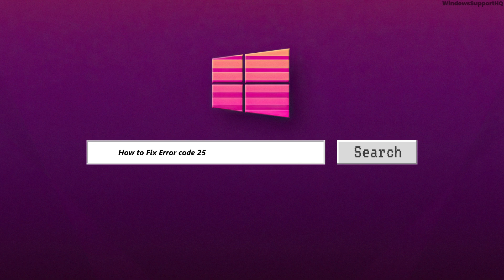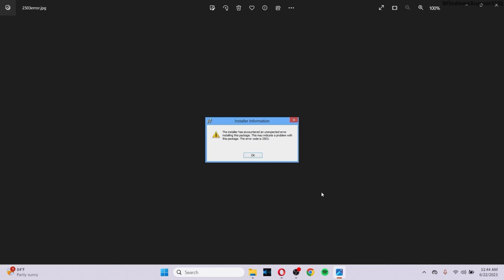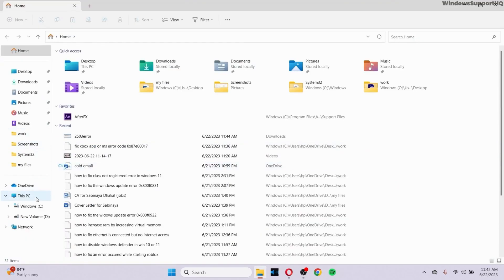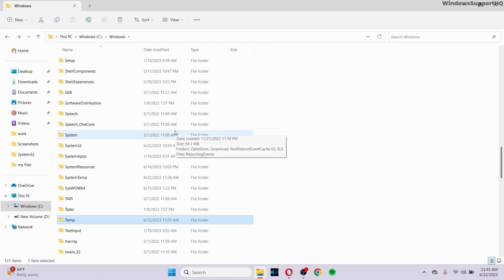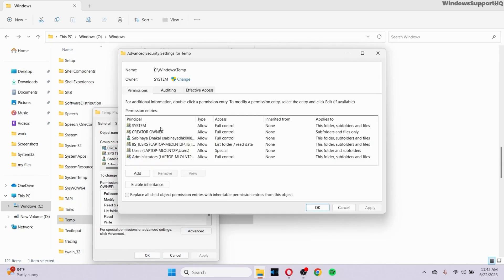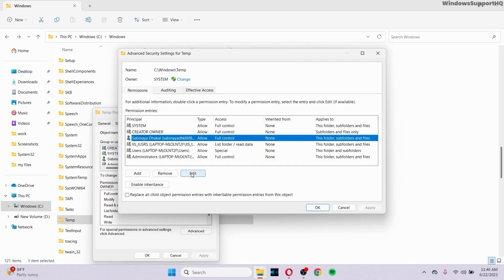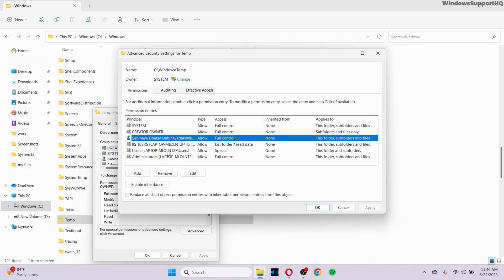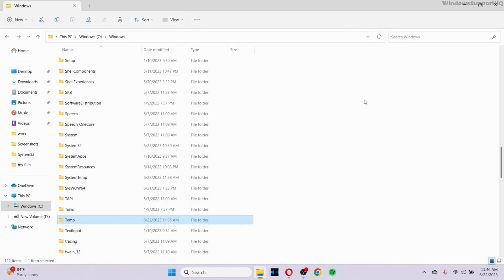How to Fix Error Code 2503 and 2502 in Windows 10 | Error 2503 and 2502 Windows 10 (2023)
Welcome to our up-to-date 2023 tech tutorial, meticulously designed to guide you through "How to Fix Error Code 2503 and 2502 in Windows 10." In this comprehensive guide, we'll provide a step-by-step process to troubleshoot and resolve these common Windows 10 errors.

Error codes 2503 and 2502 are common issues Windows 10 users might encounter when installing or uninstalling certain software. These error messages can be confusing and frustrating, but don't worry, this video tutorial is here to help. We'll walk you through the steps needed to fix these errors, ensuring a smoother Windows experience.

Whether you're new to Windows 10 and need some assistance with error troubleshooting, or you're an experienced user facing these particular error codes, this guide is tailor-made for you. We'll cover not only the basic troubleshooting steps but also share advanced Windows 10 tips to optimize your user experience.

Together, let's continue to navigate the digital world, learning, growing, and troubleshooting our tech issues.